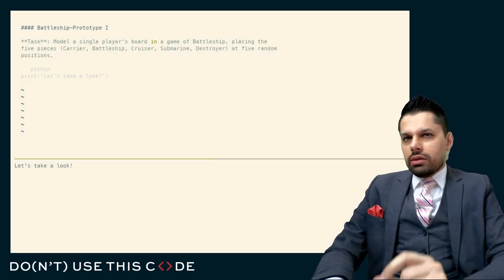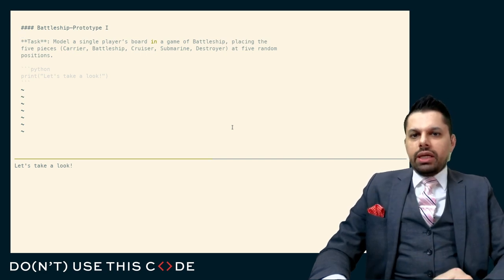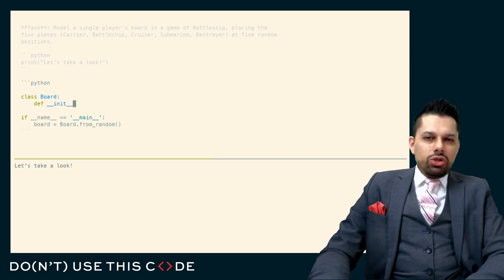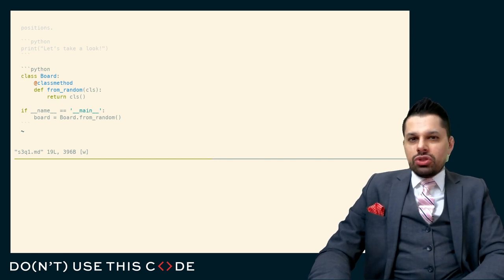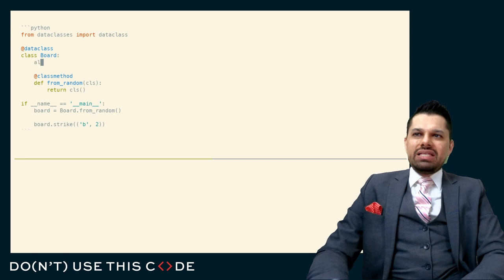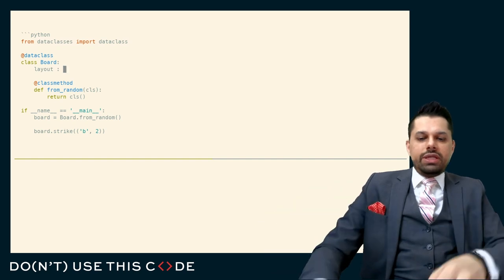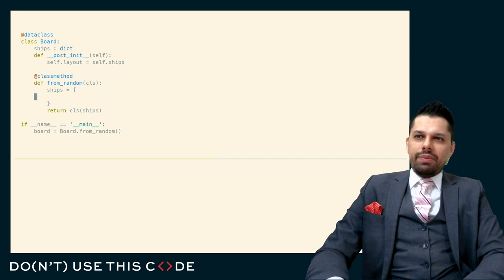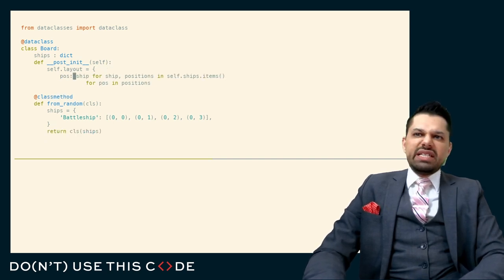You sunk my battleship! | Live Coding a Battleship Prototype Part 1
This clip is part of the Live Coding a Battleship Prototype series from Coding at the Speed of Thought.

Let's build a game of battleship! We will implement the players' ability to move the pieces and set some criteria like if a certain piece is sunk, they lose the game.

In this series, we look at a complex board game like Battleship and see how all of our previous discussions come together to solve a complex problem with multiple moving parts methodically and deliberately.